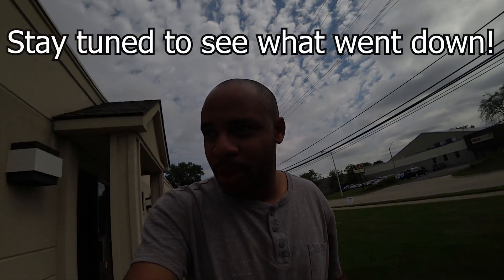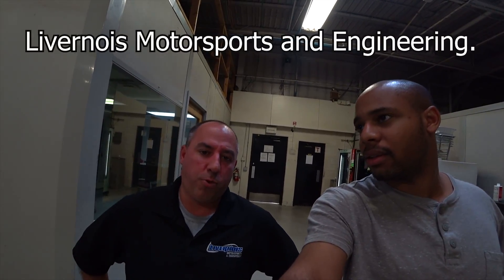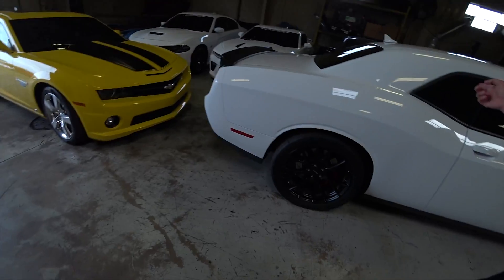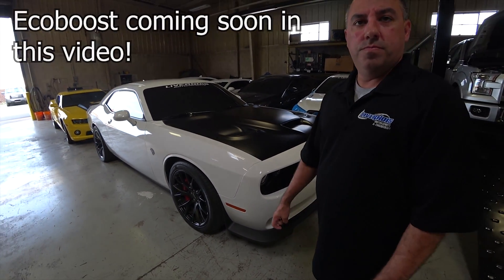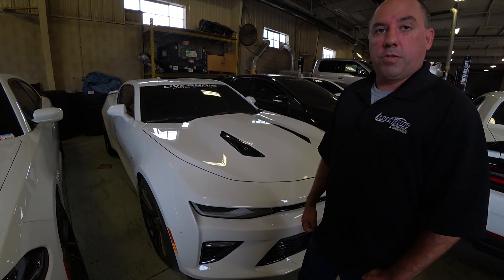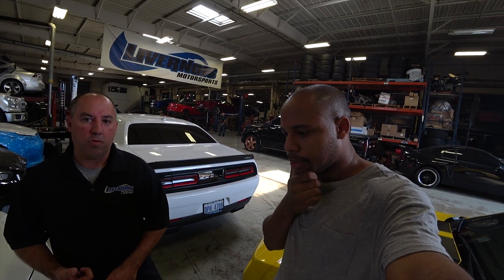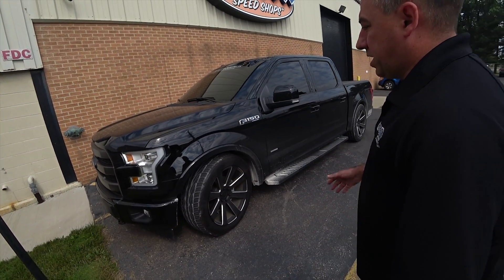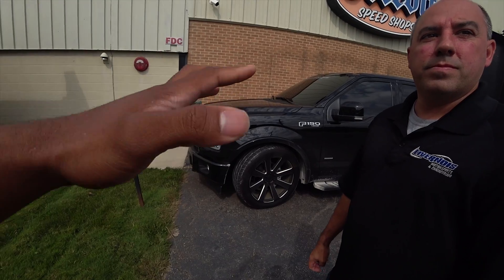Ecoboost Performance Tuning!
Interested in the best tune for the F-150 3.5 Ecoboost or the 2.7 Ecoboost? Check out Livernoise Motor Sports and  Engineering!  They do safe tunes for Ecoboost, and you can rest assured, these guys have the most experience with these engines! They been tuning Ecoboost since its debut in the Taurus SHO! They put together packages for the 2.7 and the 3.5 ecoboost and can ship nation wide. And in my opinion they have great customer service!
Livernois Motorsports is a legendary performance shop in the Detroit area! but don't take my word for it... check them out for your self!